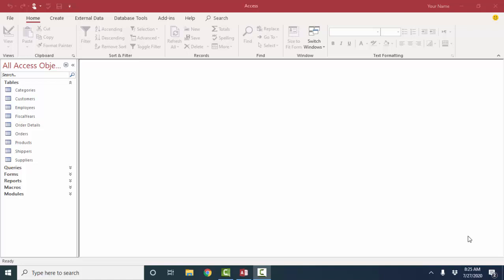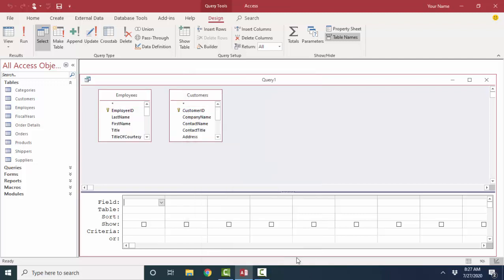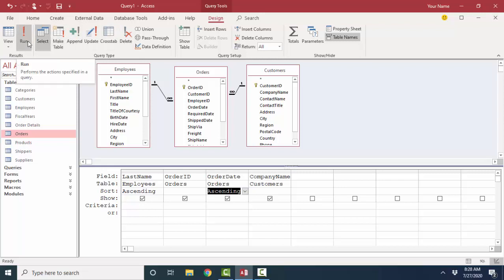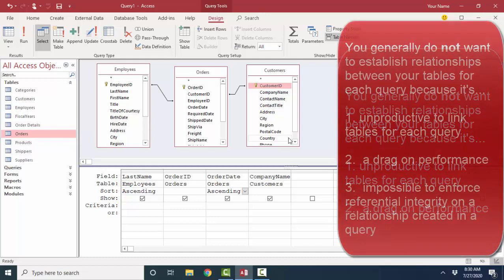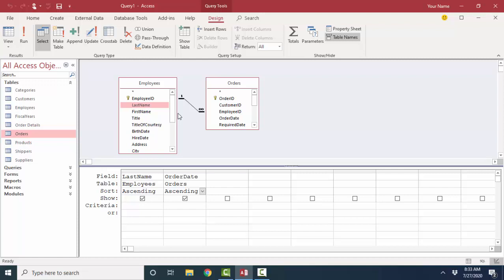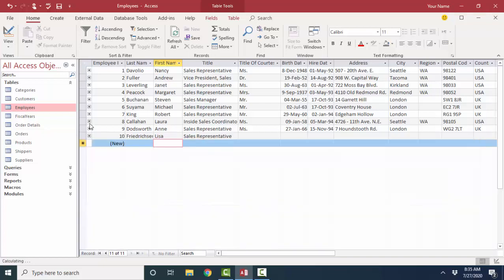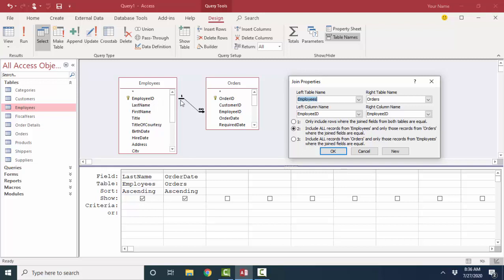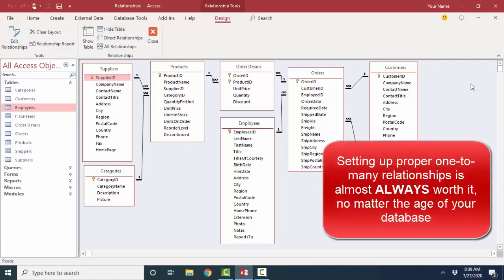Microsoft Access A to Z: Relationship Roundup (a summary of why table relationships are important)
This screencast is part of a playlist that summarizes why proper one-to-many relationships are essential for a healthy relational database and how those relationships work within a query.   One-to-many and many-to-many relationships are reviewed, as well as the left and right outer joins between tables, and how those joins are used to find specific data in the database including orphan records.  In addition, referential integrity is reviewed, and the SQL statements stored by select queries are examined.